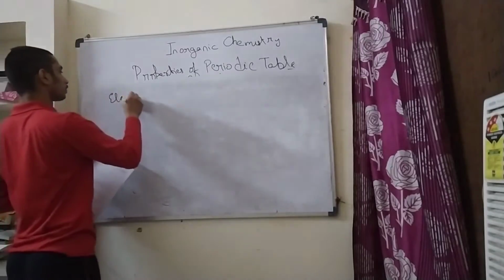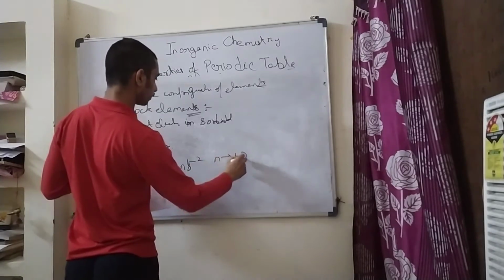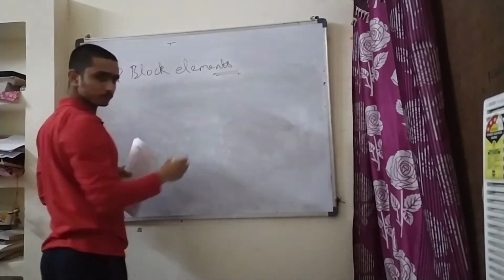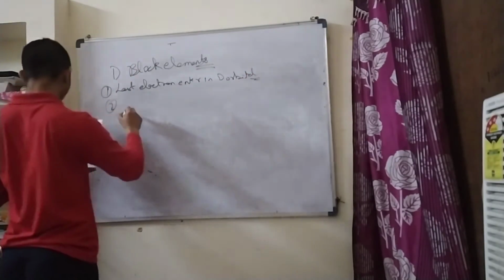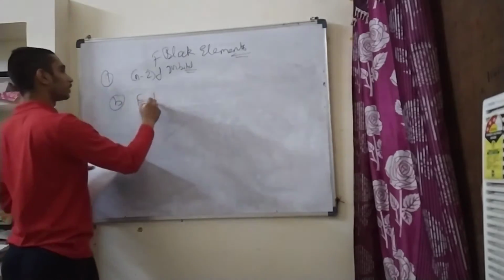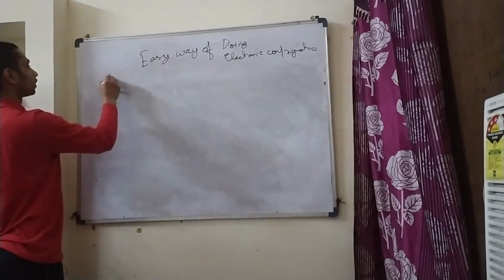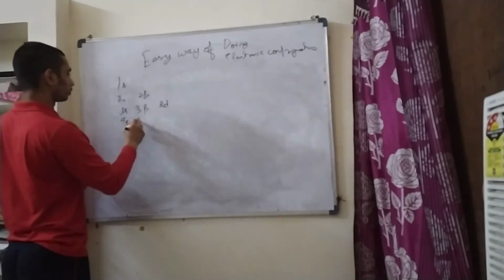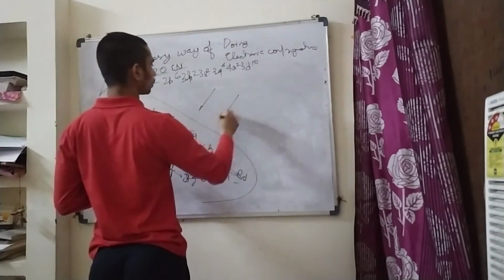REVISION OF PROPERTIES OF S, P, D AND F BLOCK ELEMENTS